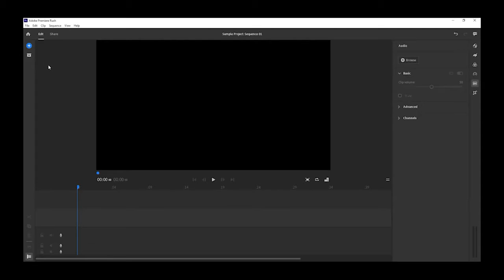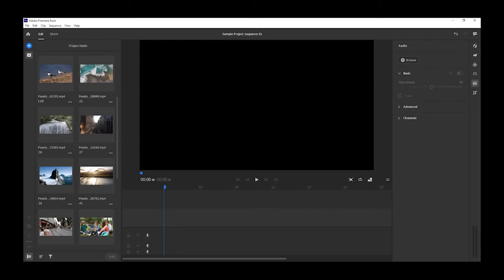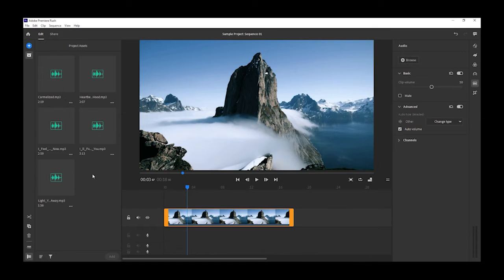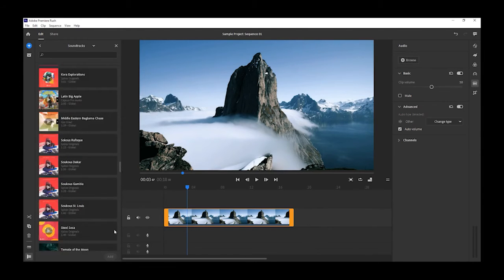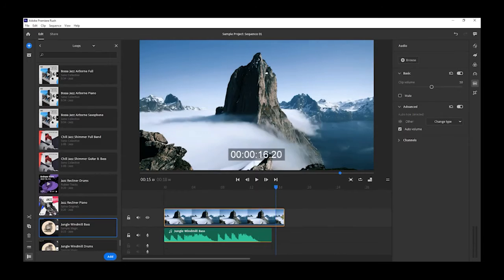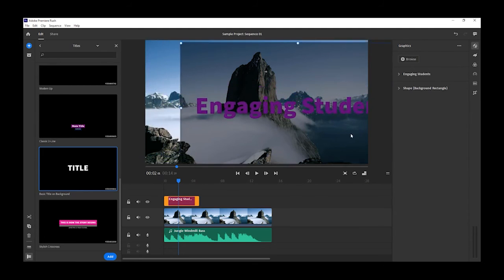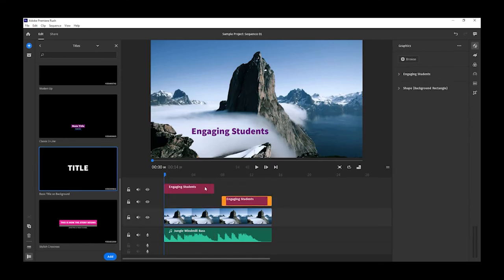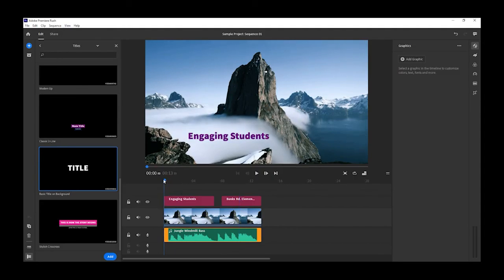Editing 101: Title Sequences